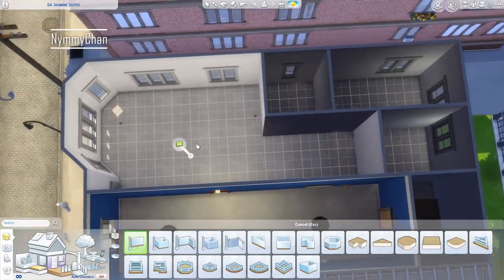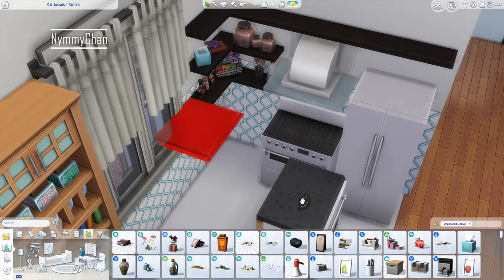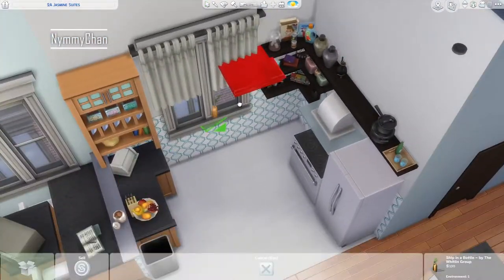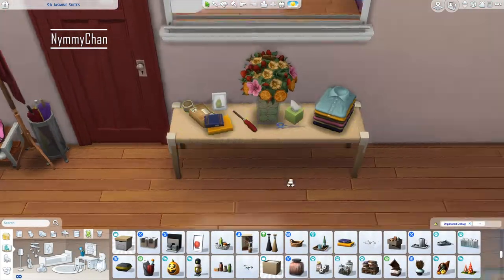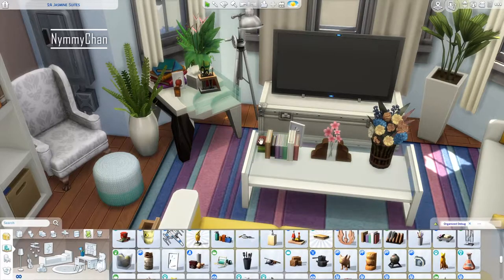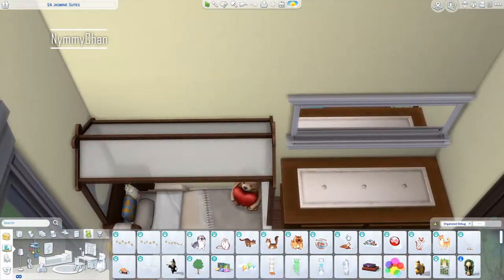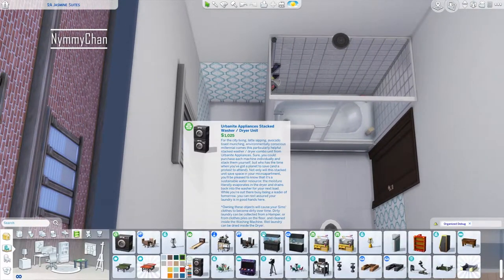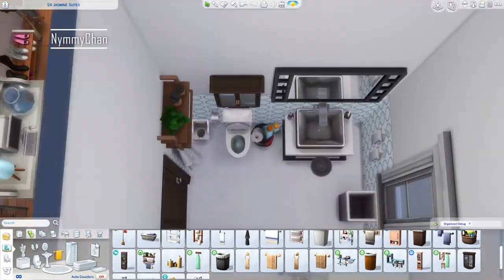Grandma and Grandchild Apartment || Speed build || Sims 4